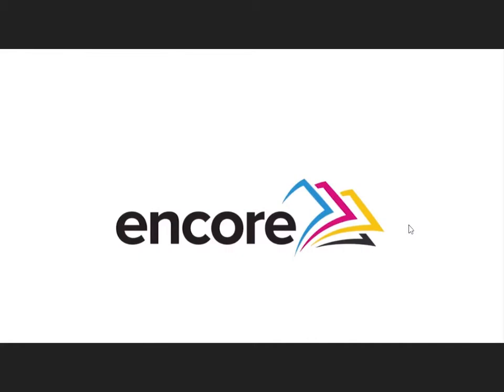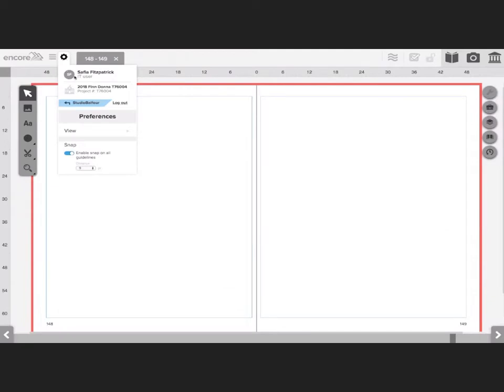Settings Menu in Encore